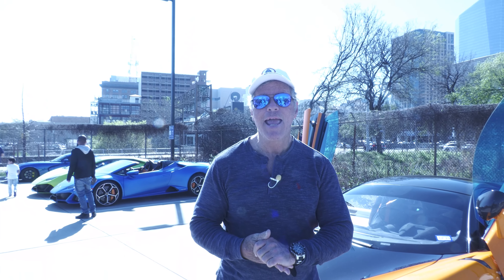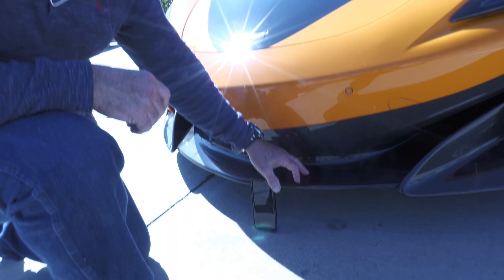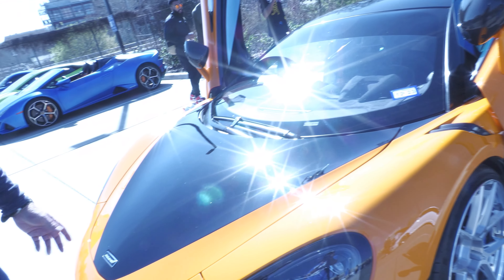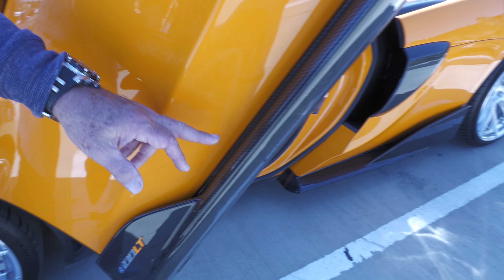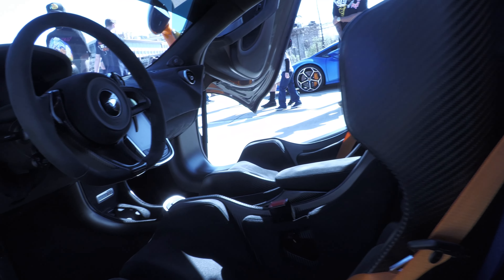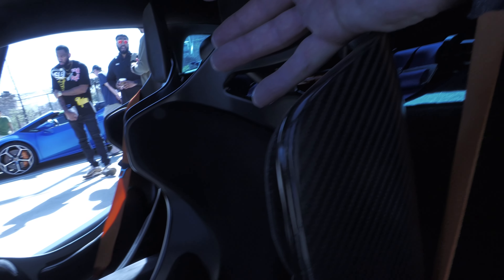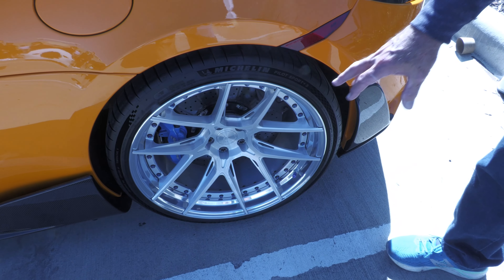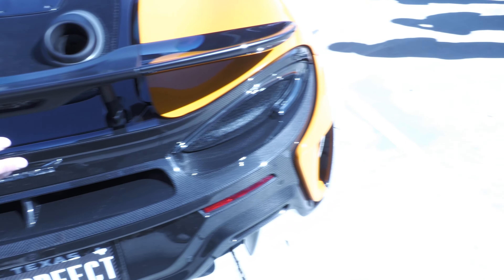2021 McLaren 600 Lt Orange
This very expensive car and very fast car that is Orange would look good with you driving but too late it is already have an owner. A very sweet ride.